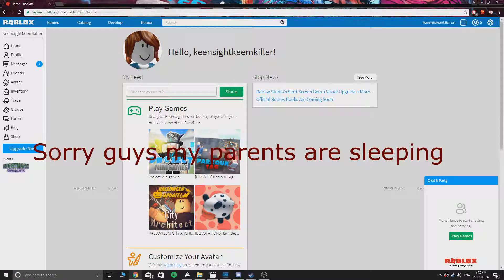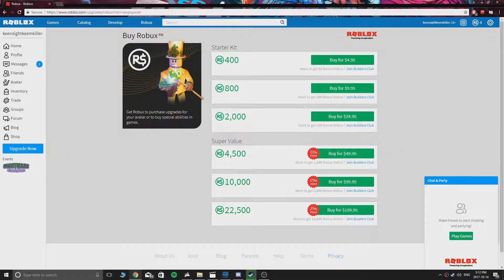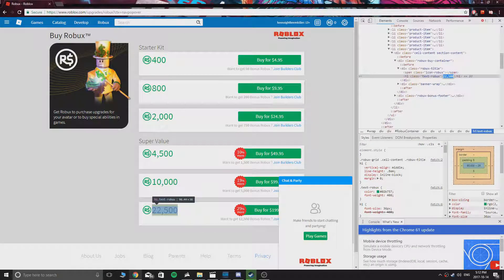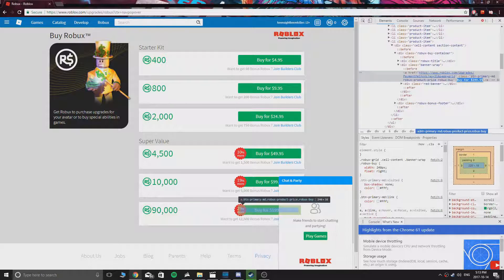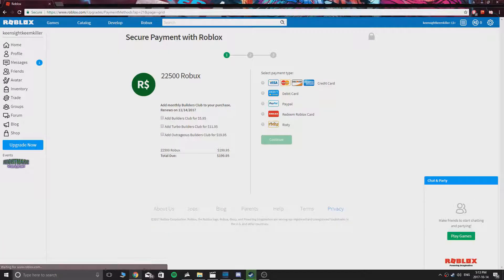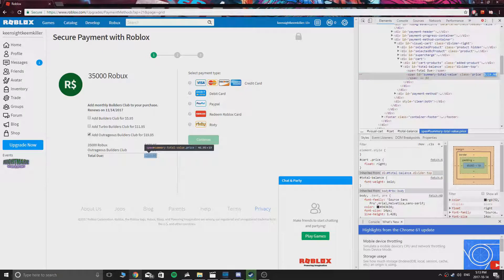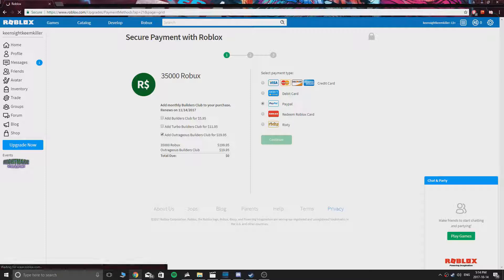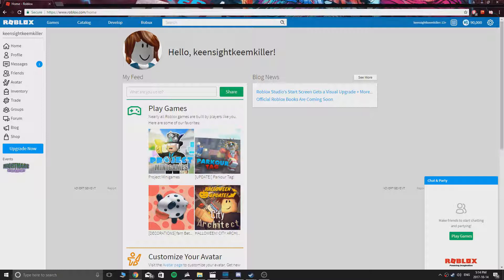HOW TO GET 999,999 ROBUX in ROBLOX (WORKING AUGUST 2018)!!!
hello guys its keensight, today i will be showing you epic gamers how to get free robux. this is working since october 2020 and will insure you satisfaction